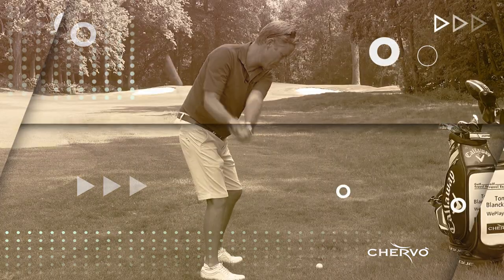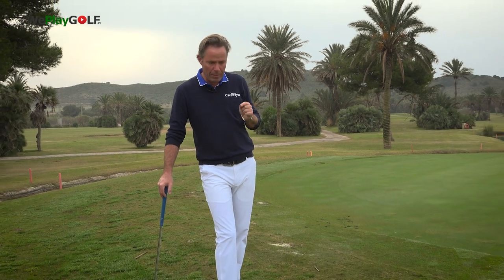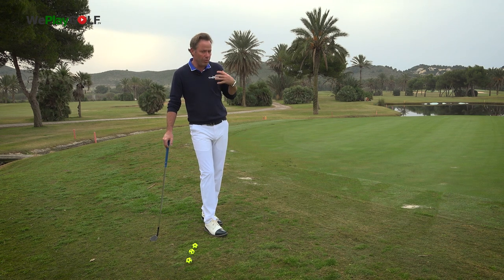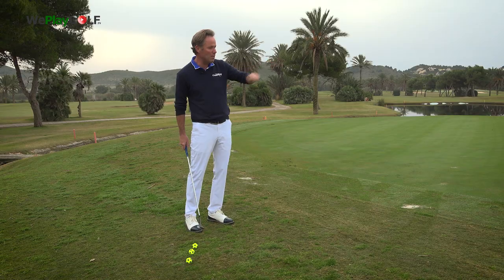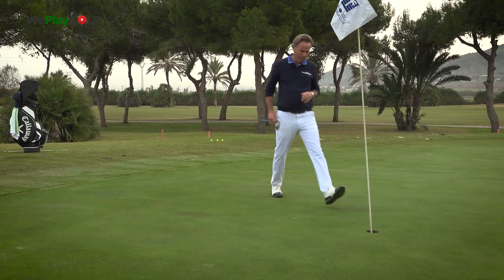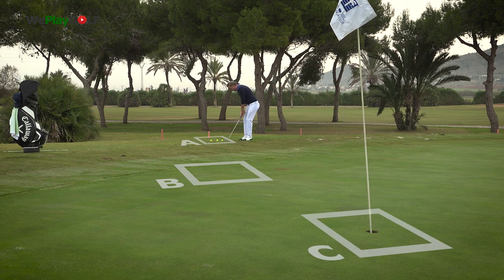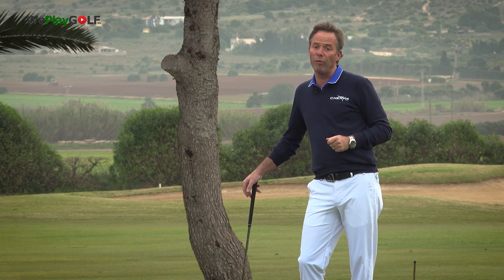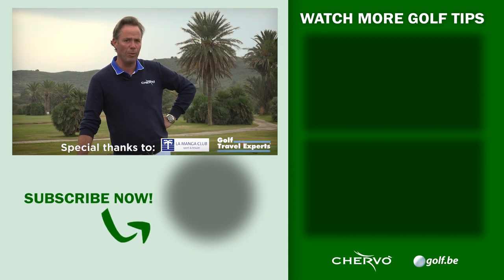Improve your chipping with the ABC chipping drill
With this chipping drill you will be better in knowing how hard to hit the ball to get a perfect chip. We use the ABC method, where A stands for the lie of the ball, B for the first bounce, the landing area of the golf ball and C for the cup.

This video was recorded at La Manga Club in Spain.

We would like to thank Callaway, Golf Travel Experts and La Manga Club for making this video possible!